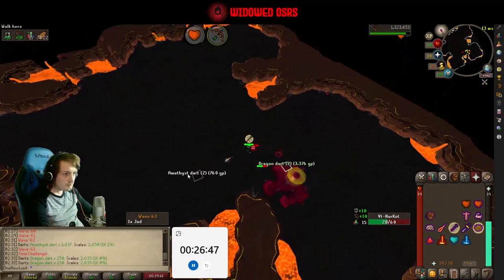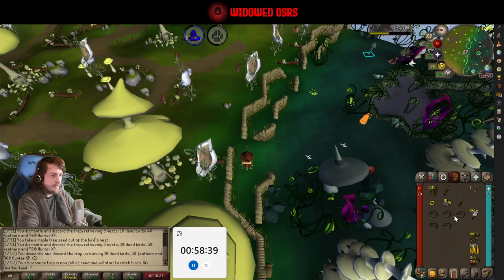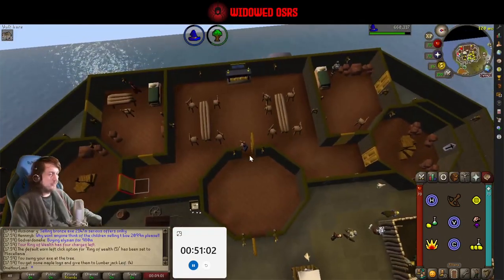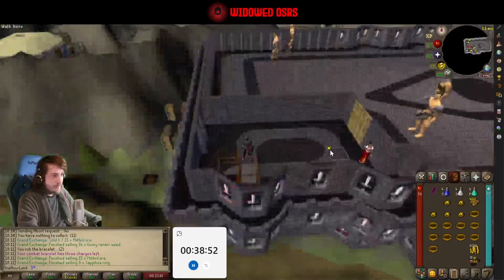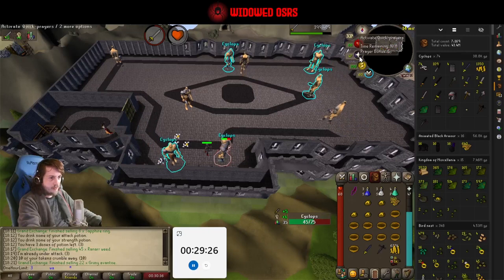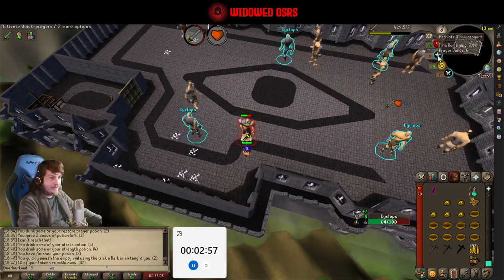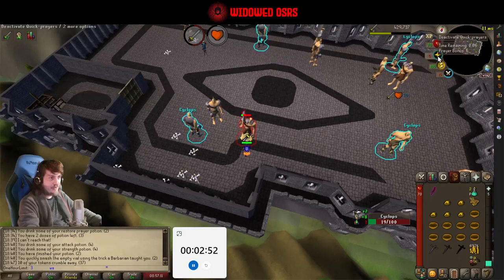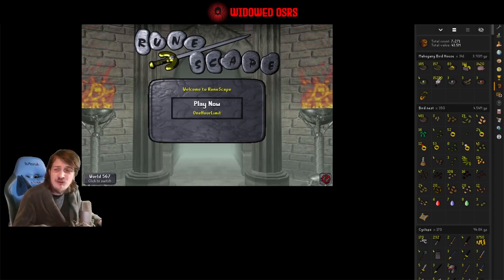Berserker Mode | S3 E38 | OSRS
What if you could only play the game for one hour each day? How long would it take us to complete a raid on an account with those restrictions? Find out in season 3 of one hour limit locked as we become a tomb raider.

Feel free to join the chat channel I set up in runescape by entering my ingame name; GIM_Widowed.